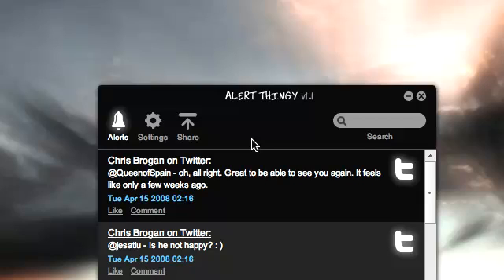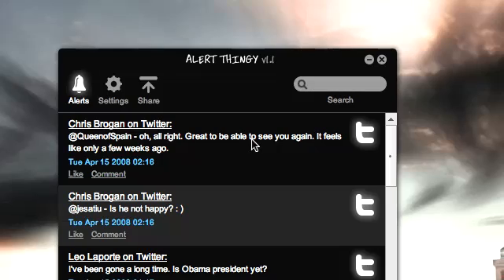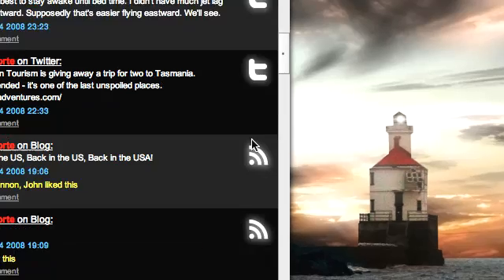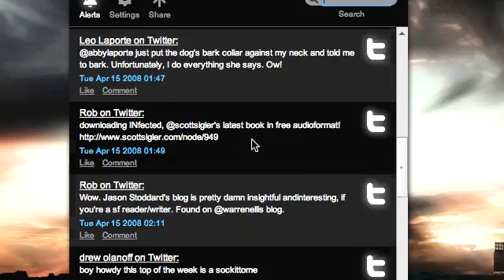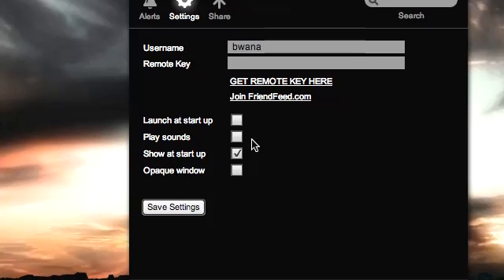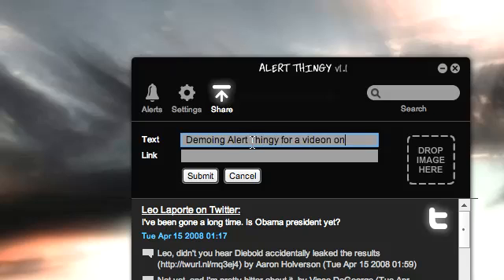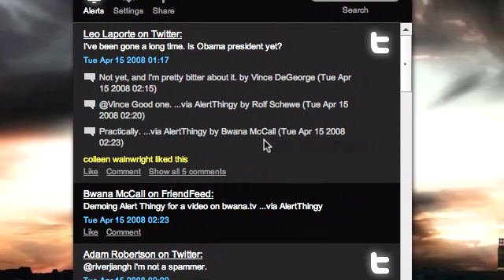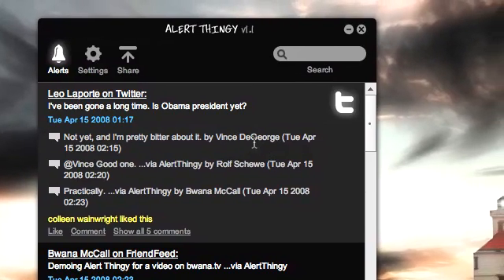Alert Thingy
In this video, I demonstrate the Adobe Air client for FriendFeed called Alert Thingy.